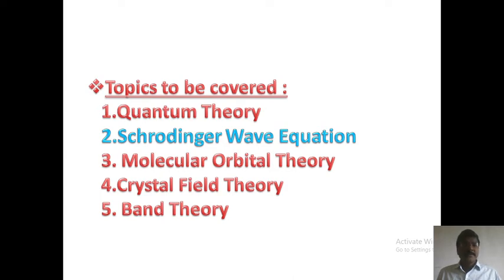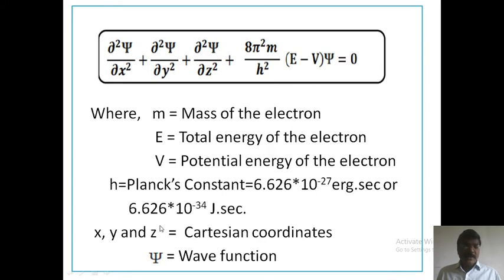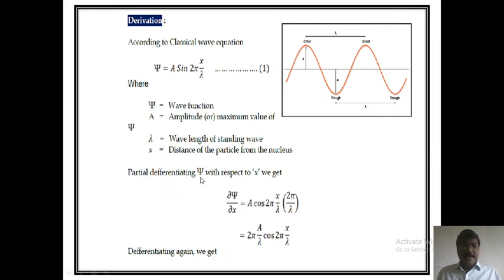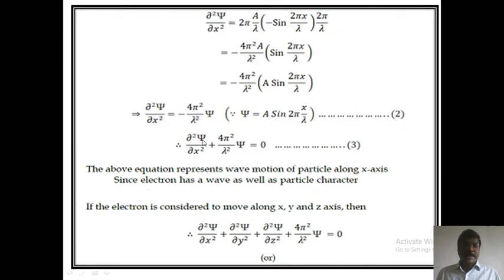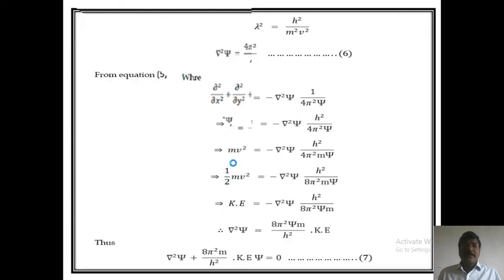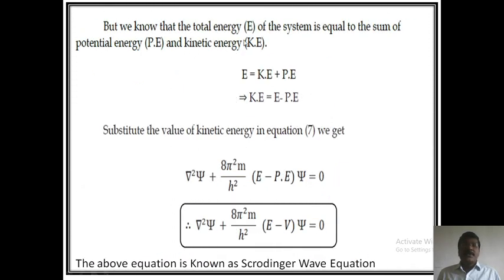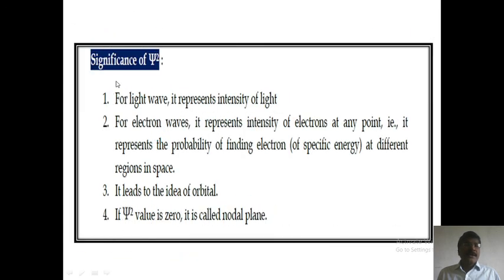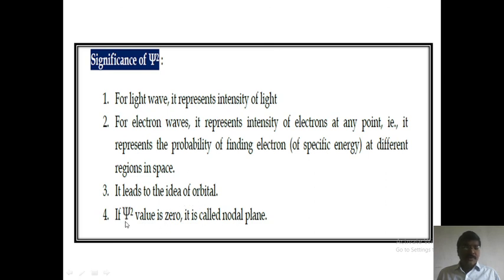Schrödinger wave equation for 1st B.Tech.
Schrodinger wave equations for 1st B.Tech.